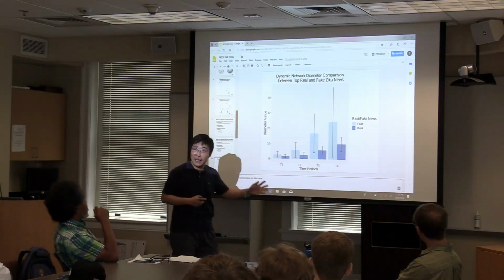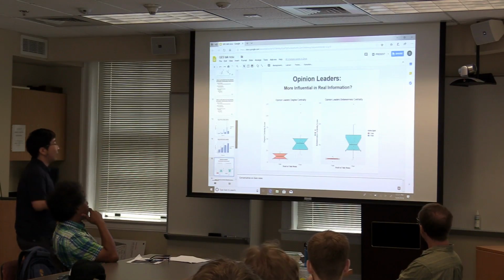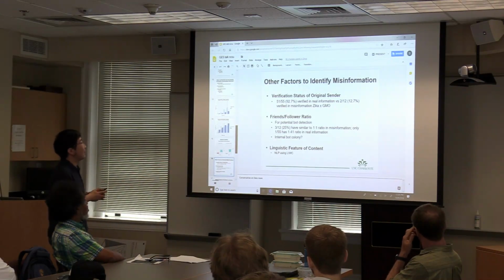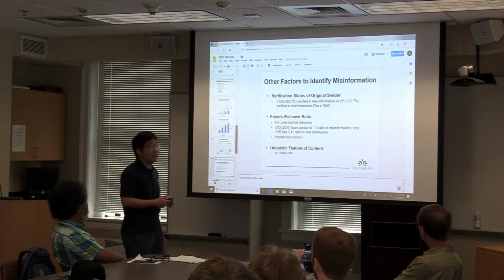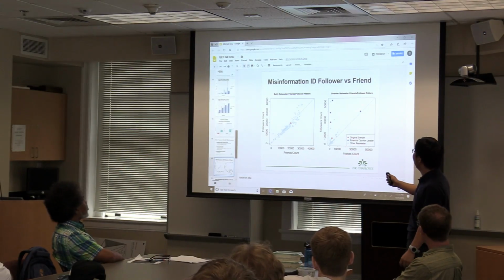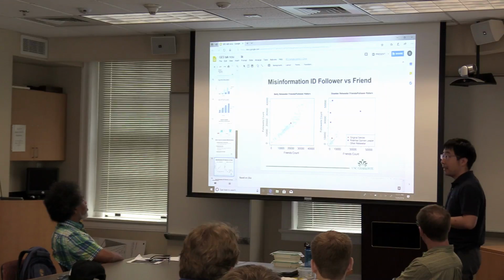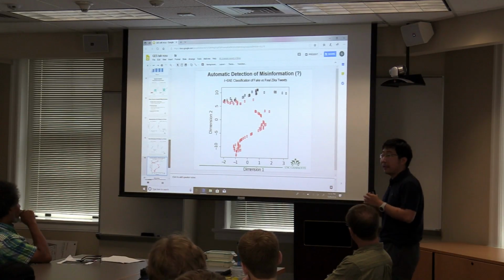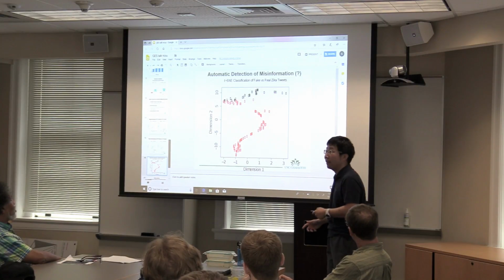10/9/18 - Shi Chen on FAKE NEWS! Zika and GMOs on Social Media [Part 2]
10/9/18, 12 PM ET: Dr. Shi Chen, Public Health Sciences, UNC Charlotte

Abstract: Social media has become an integral part of public health communication. More and more individuals first resort to social media for information during health crisis and disease outbreaks. While the low cost and easy access of social media make it more convenient for health communicators to disseminate useful information to the general public, they also have the side effect of enabling wide and fast spread of fake health news.

It is critical to understand how fake health news spreads and competes with its real counterpart on social media. We track and compare the information flow dynamics of fake and real health news on Twitter using dynamic network analysis. The tweets, retweets, and comments about the 2016 Zika outbreak are chosen as the research target of this project. Specifically, this project will identify the most popular Zika-related fake news (including those with GMOs) and real news published on Twitter during the year of 2016, construct the information dissemination networks for each of these tweets, compare structural differences between their information dissemination networks, and identify and examine how key users with strategic positions in these networks contribute to the flow of fake and real news about Zika.